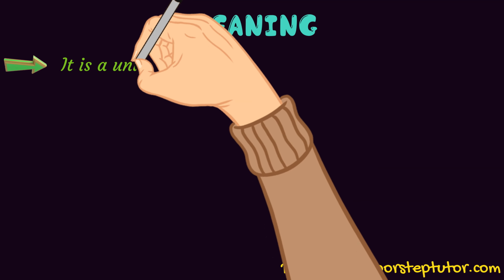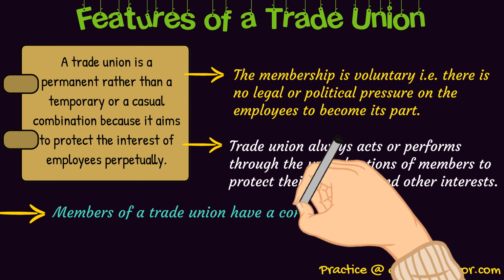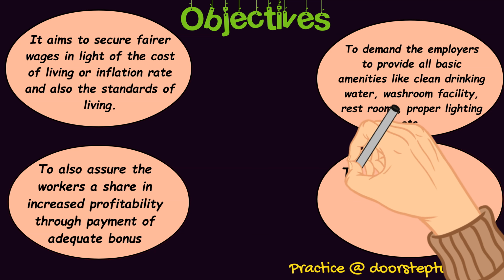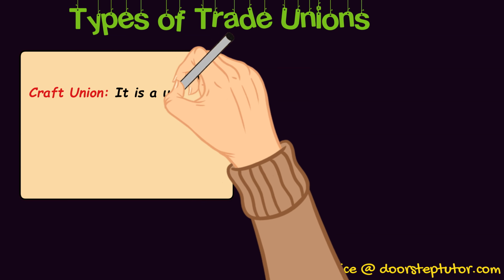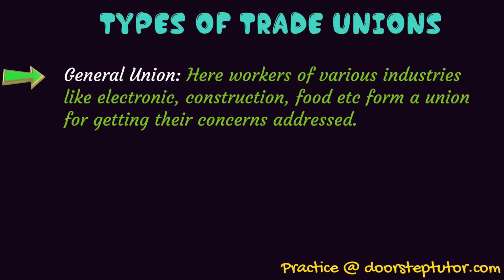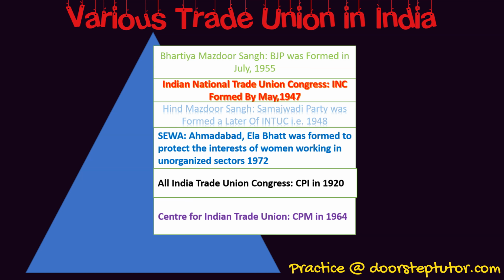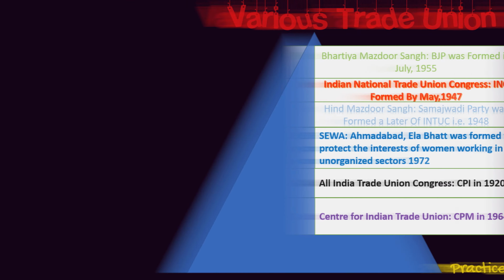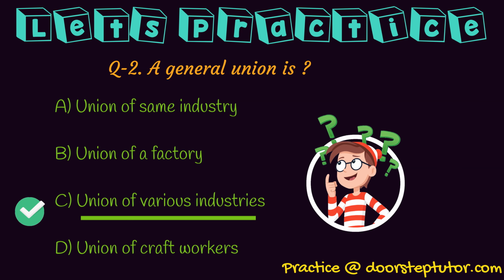Trade Union, Meaning, Types, Various Trade Union in India | Management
MEANING
It is a union of employees formed to protect their social, economic and political interests.

According to section 2(h) of the Indian Trade Union Act, 1926:

Trade union is a combination whether temporary or permanent formed primarily for the purpose of regulating the relation between workmen and employers, workers and workers or between employers and employers.

Features of a Trade Union
A trade union is a permanent rather than a temporary or a casual combination because it aims to protect the interest of employees perpetually.

The membership is voluntary i.e. there is no legal or political pressure on the employees to become its part.

Trade union always acts or performs through the united actions of members to protect their economic and other interests.

Members of a trade union have a common interest which motivates them to unite them for their concerns and issues.

Objectives
It aims to secure fairer wages in light of the cost of living or inflation rate and also the standards of living.

To demand the employers to provide all basic amenities like clean drinking water, washroom facility, rest rooms, proper lighting etc.

To also assure the workers a share in increased profitability through payment of adequate bonus

To protect workers against exploitation and victimization by the capitalists
Types of Trade Unions
Craft Union: It is a union of workers who have similar skills or trade. They may be working for various employers and can also be at different locations.

Industrial Union: Here all the workers working in a same industry form a union. For examples workers of automobile industry.

General Union: Here workers of various industries like electronic, construction, food etc form a union for getting their concerns addressed.

White collar Union: Include people of same professions like Doctors, Professors, Pilots etc. The people are basically professionals in their respective fields.

00:16 Meaning
01:37 Features of a Trade Union
02:47 Objectives
04:51 Types of Trade Unions
06:29 Various Trade Union in India
09:25 Lets Practice